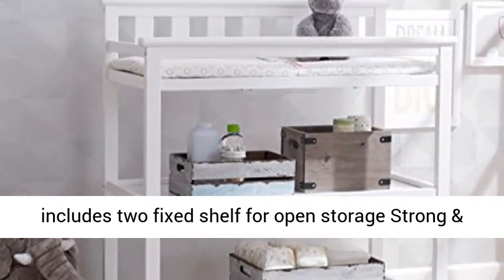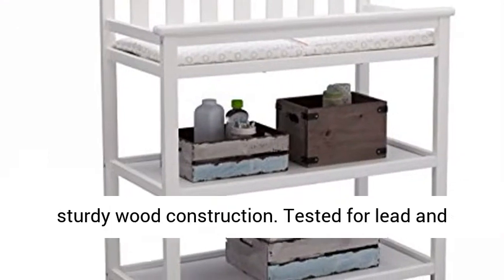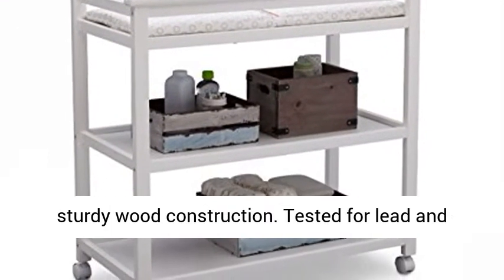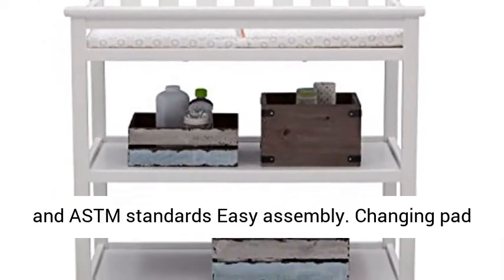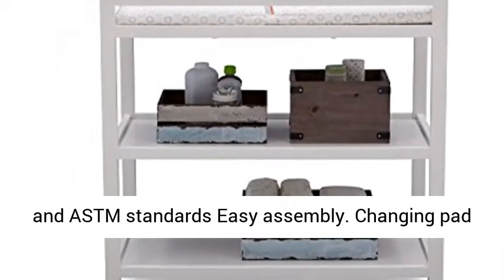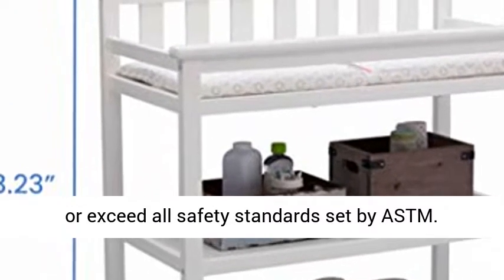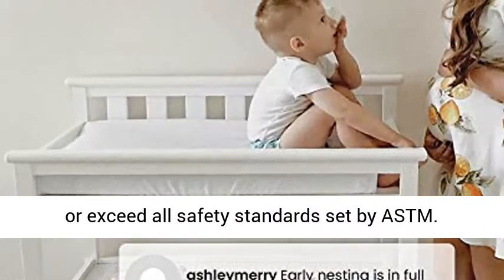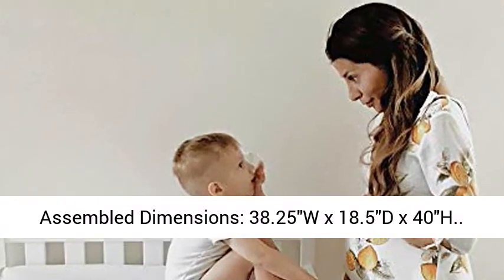Delta Children Flat Top Changing Table with Wheels and Changing Pad, Bianca White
Delta Children Flat Top Changing Table with Wheels and Changing Pad, Bianca White Changing table includes two fixed shelf for open storage Strong & sturdy wood construction
Tested for lead and other toxic elements to meet or exceed government and ASTM standards Easy assembly
Changing pad with safety strap included JPMA certified to meet or exceed all safety standards set by ASTM
Assembled Dimensions: 38.25""W x 18.5""D x 40""H"